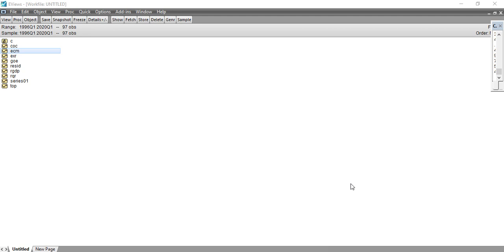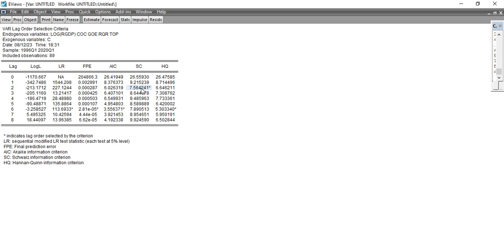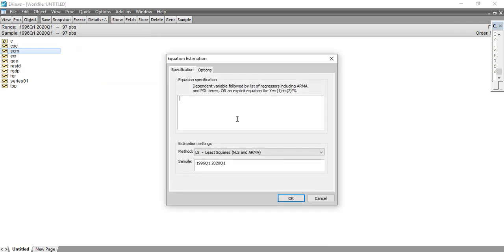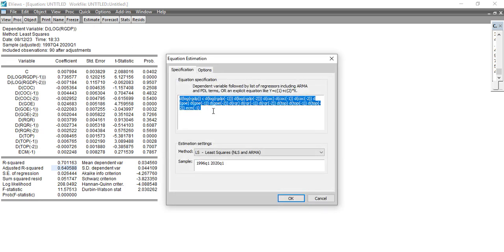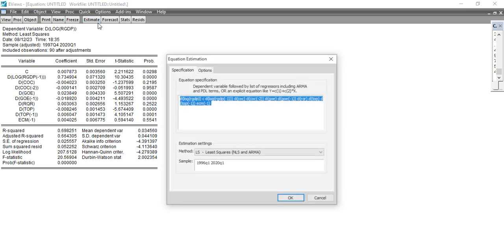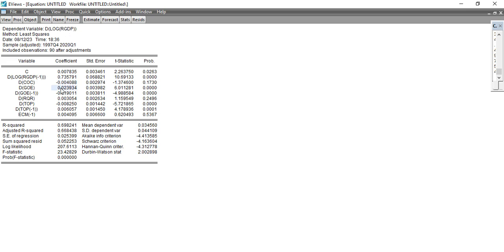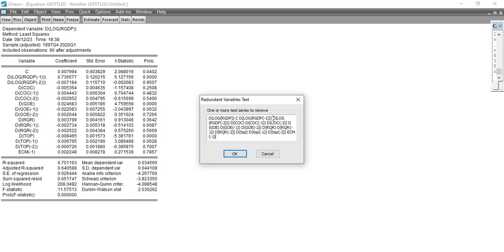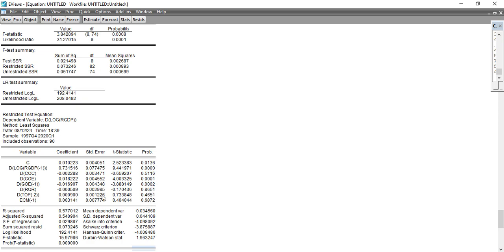ECM ESTIMATION IN EVIEWS